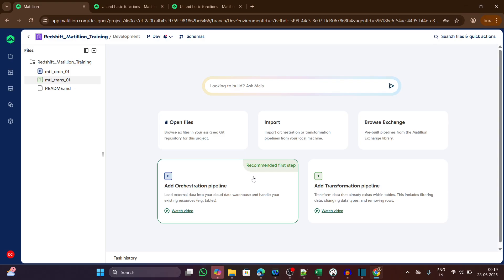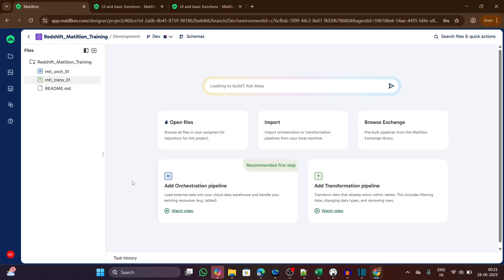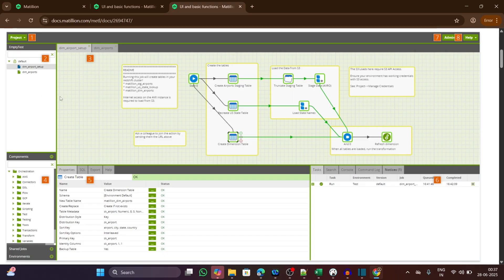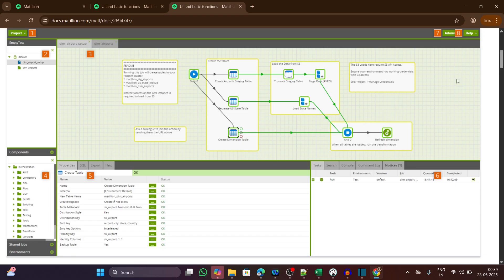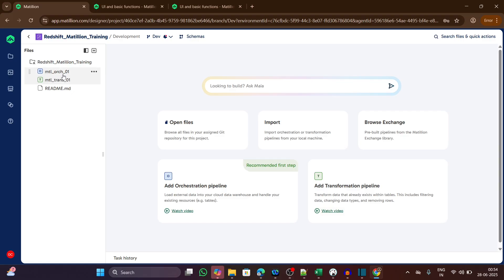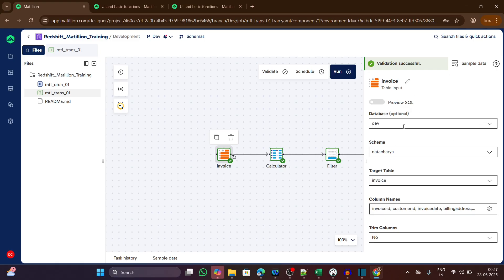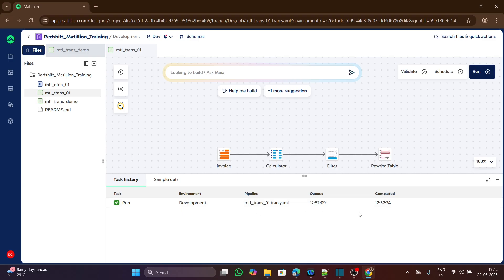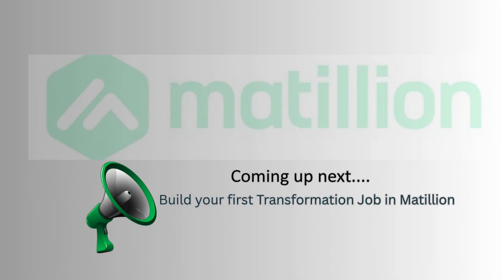Matillion ETL Tutorial (2026 Version) | Complete UI & Job Designer Walkthrough for Beginners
Welcome to Episode 2 of the Matillion ETL for Redshift tutorial series by your Odia guy Datacharya!

In this video, get a complete walkthrough of the Matillion ETL interface — perfect for beginners and data professionals who want to understand how to build and manage ETL jobs easily.

You’ll learn:
✔️ How to navigate the Matillion ETL UI
✔️ Overview of Orchestration Jobs & Transformation Jobs
✔️ Working with the components panel
✔️ Using menus, project settings, and environment variables
✔️ Tips to organize and manage your ETL workflows efficiently

for hands-on Matillion tutorials, cloud data engineering best practices, and real-world ETL project examples!